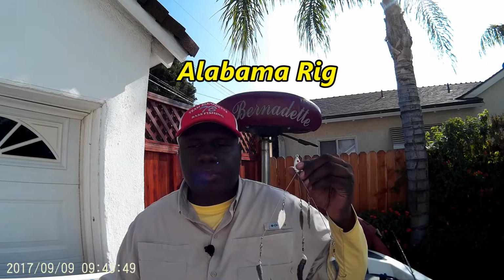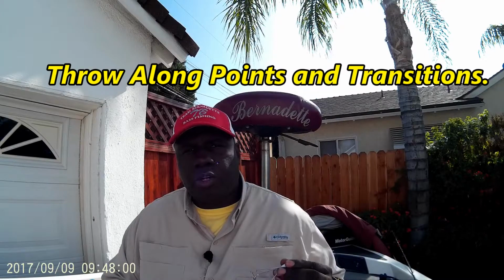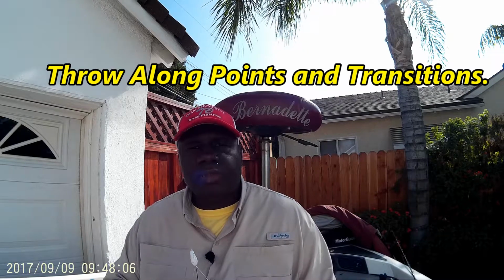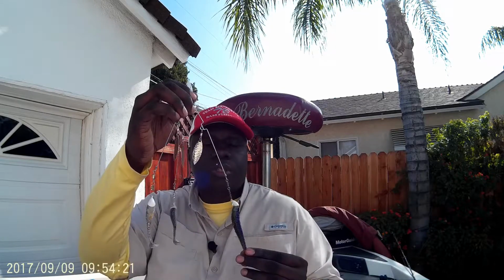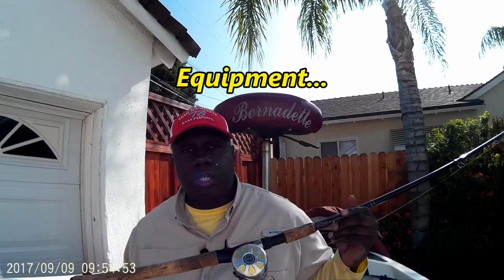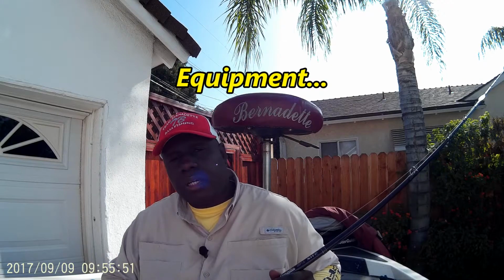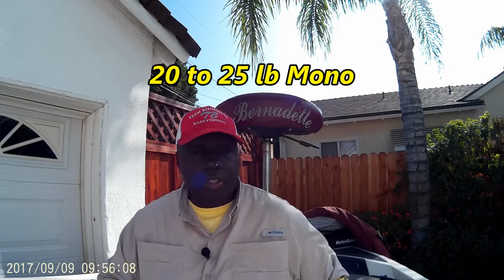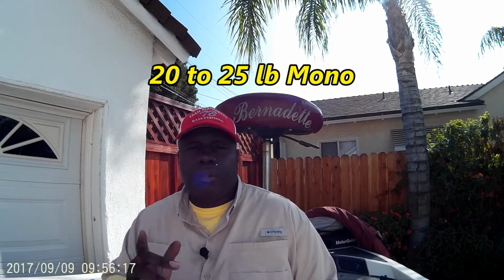Fall Lures / The A-Rig w/Team Bernadette Bass Fishing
In-Depth Instruction on using the Alabama Rig w/Team Bernadette Bass Fishing.  The ways I rig Where I throw it and the equipment I use.

The A-Rig or Alabama Rig has been a proven fish catcher for me on all lakes including The Delta, Lake Mead, Lake Mohave, Lake Havasu, Clear Lake, Lake Castaic and many others.